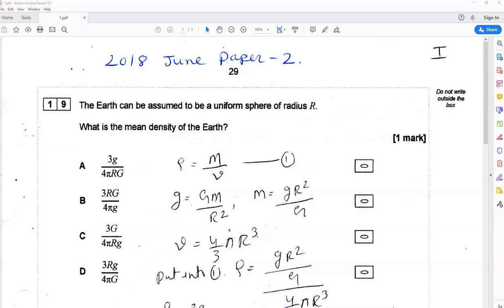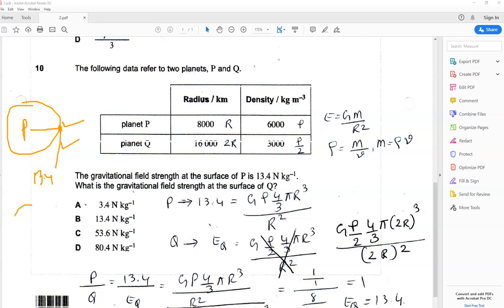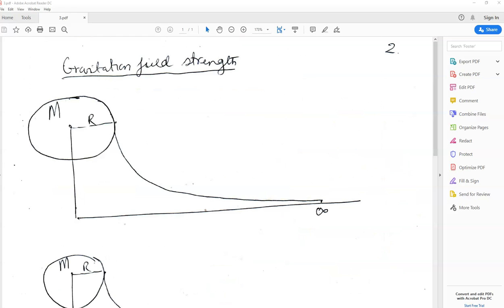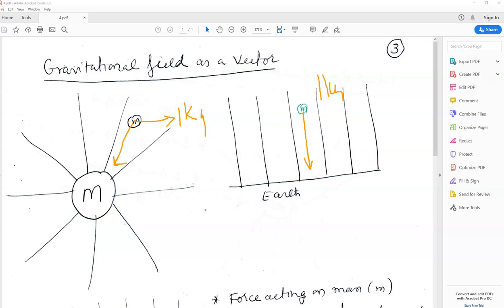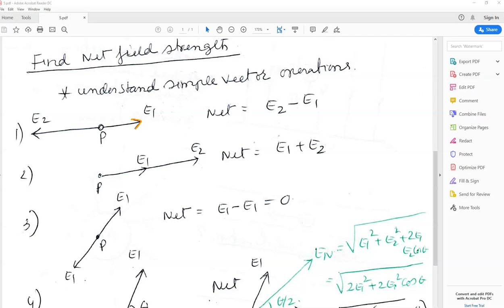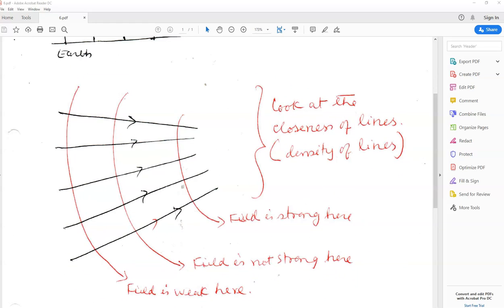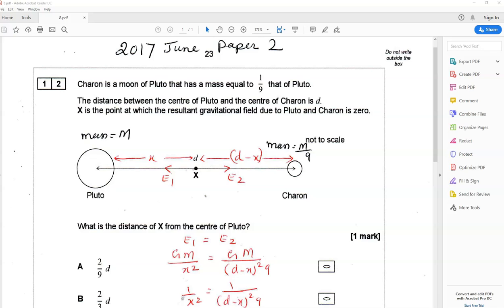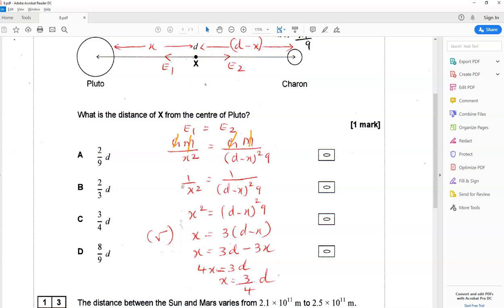AQA A Level Phyics Gravitational fields - 3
This videos shows question shows solving question in gravitational fiels using vector concept.